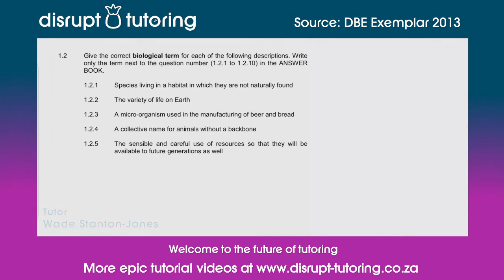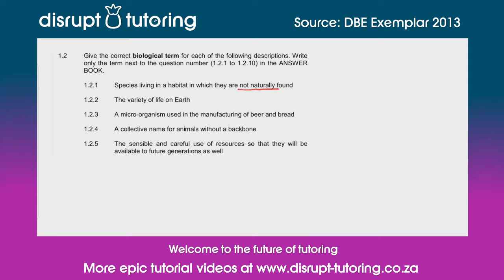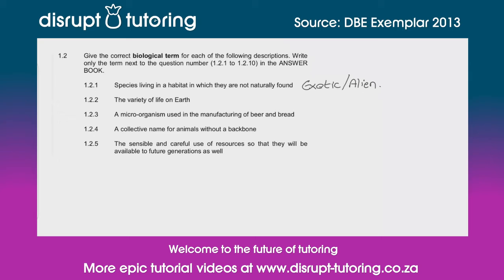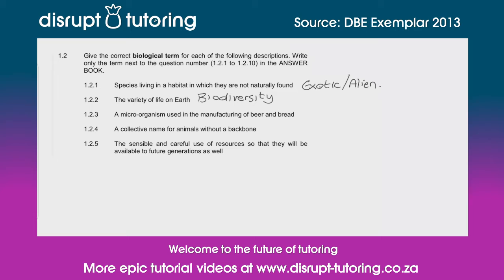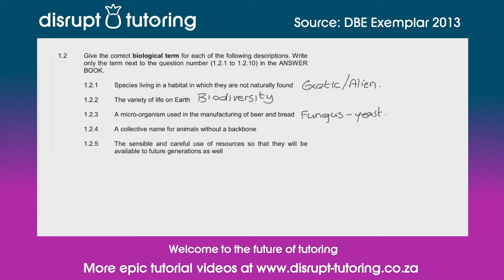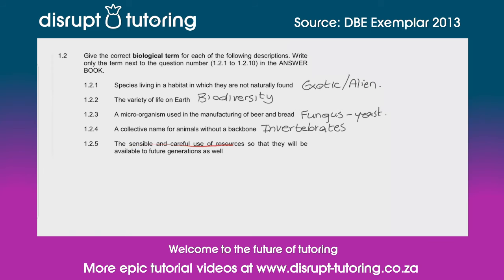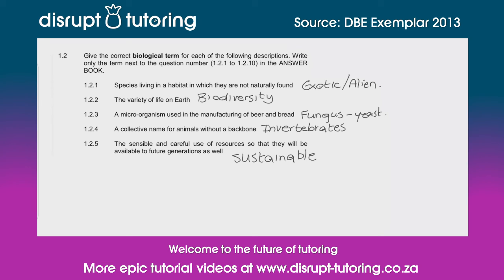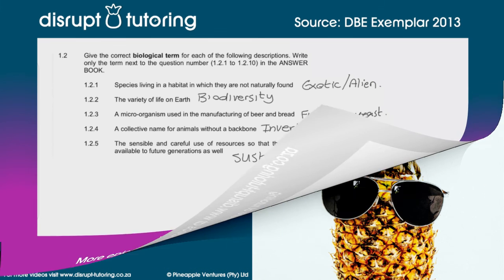#191 Providing biological terms to definitions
The question covered in this tutorial video was sourced from a past paper (DBE Exemplar 2013).